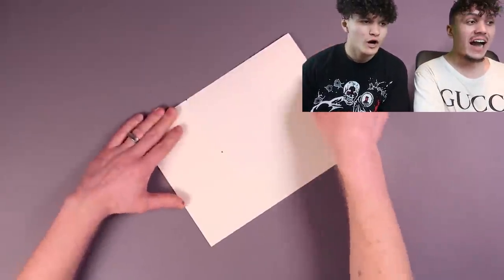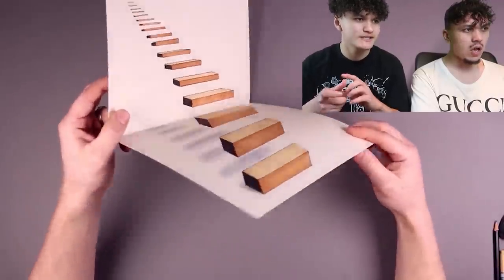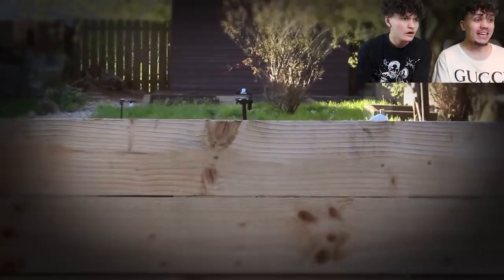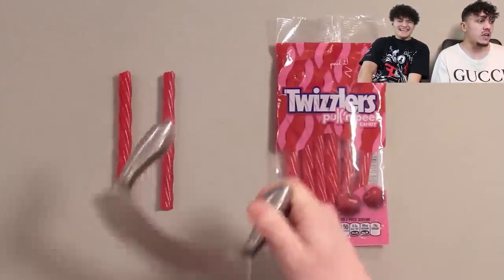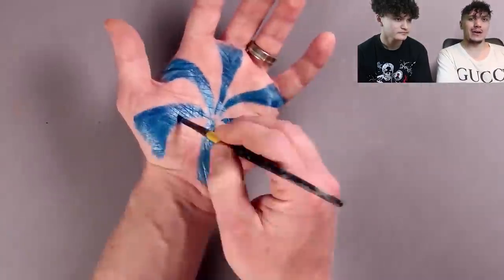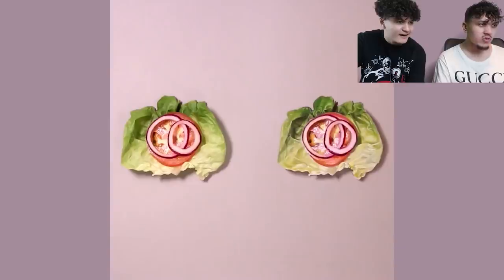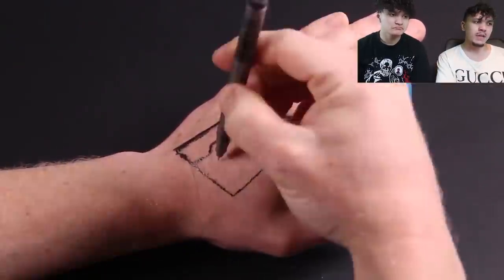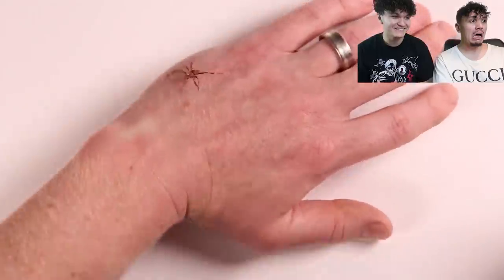How To Draw 3D ART Illusion On Paper